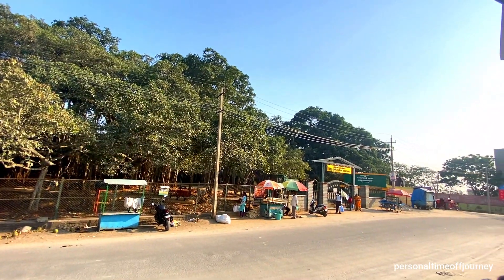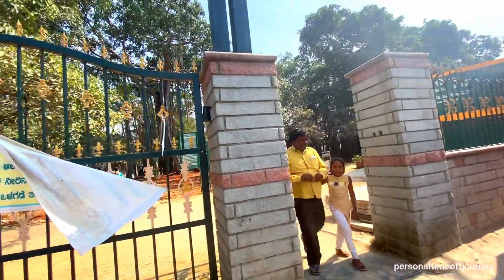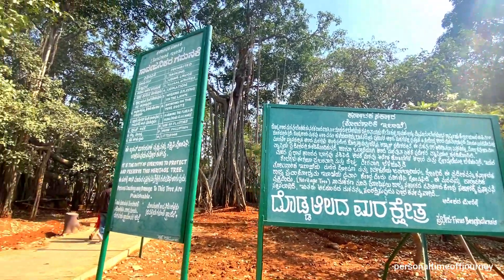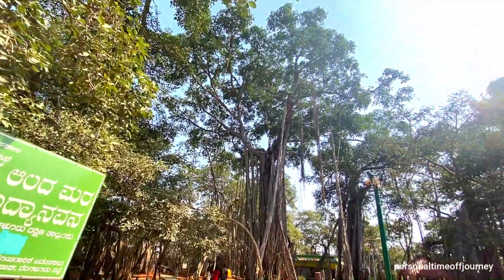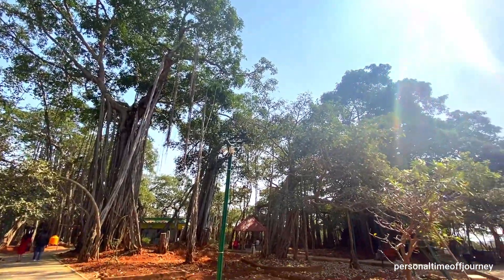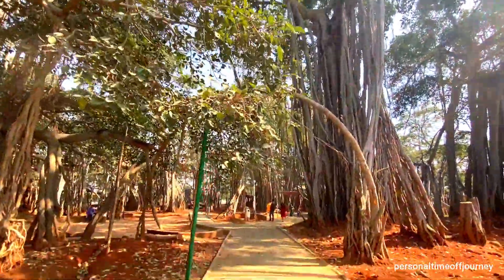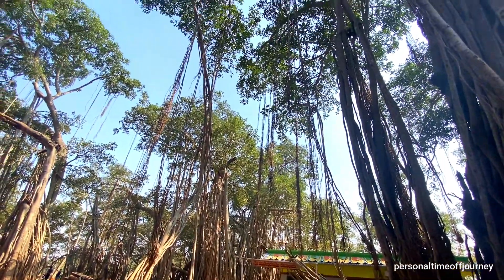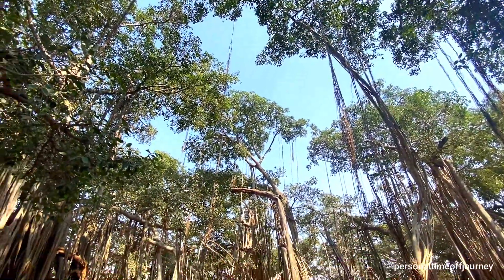ದೊಡ್ಡ ಆಲದ ಮರ | Dodda Aalada Mara | Big Banyan Tree from Bengaluru in Rs.70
How to reach famous Dodda Alada Mara - Big Baniyan tree using BMTC bus from Bengaluru.

Bus Route:
KR Market / Kengeri - 227 A,B,E,F,N,V